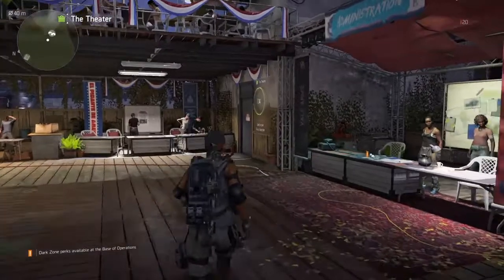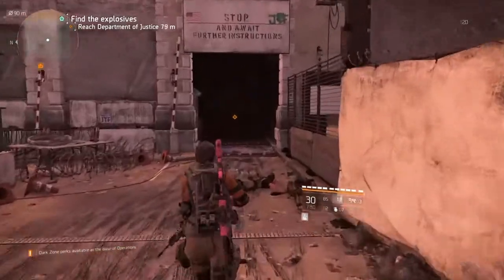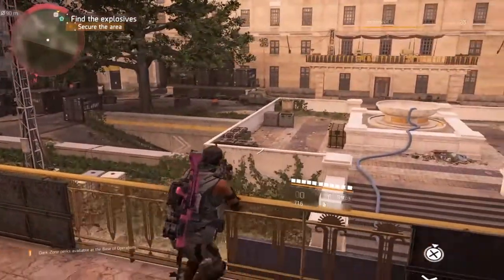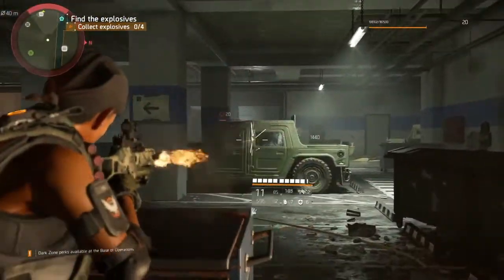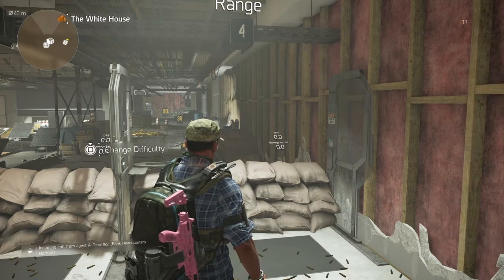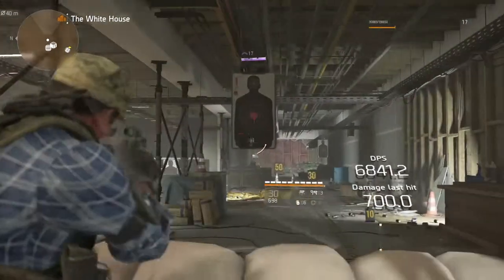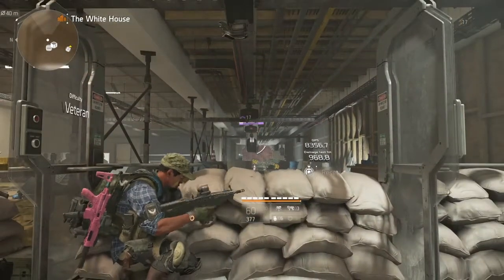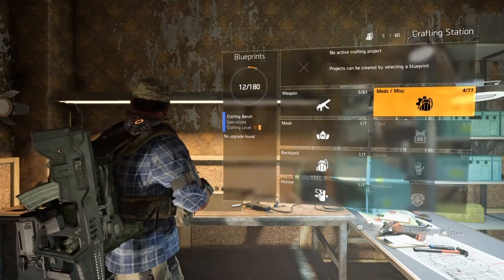The division 2 |5.56 Assault rifle Magazine